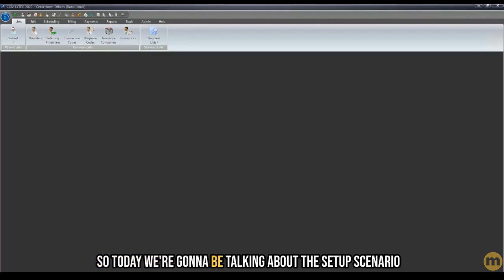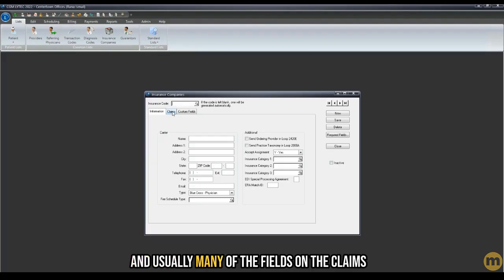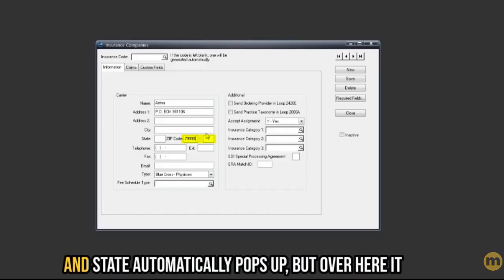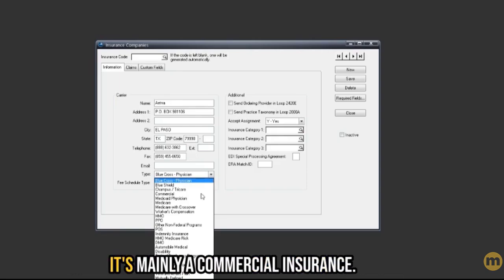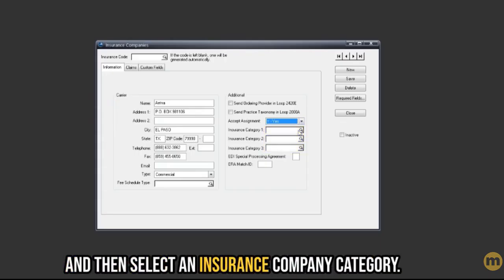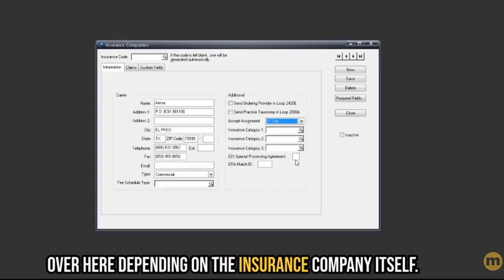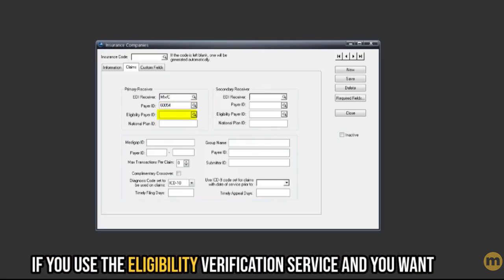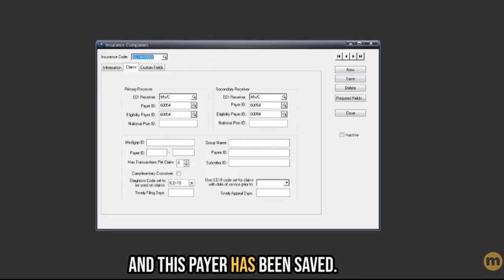Entering and Editing Insurance Co Information - LYTEC Training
Keeping insurance company data up to date is essential. In this tutorial, we’ll show you how to enter and manage insurance company profiles in Lytec, including editing, deactivating, and linking them to patient records for seamless billing and claims processing.